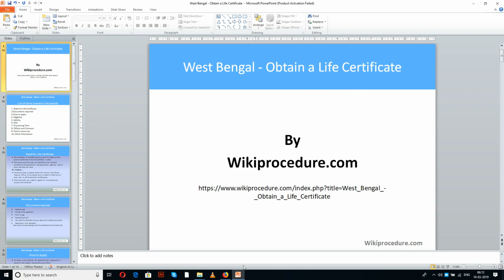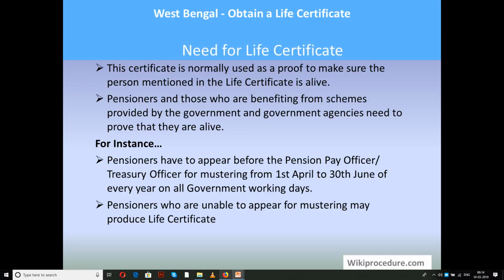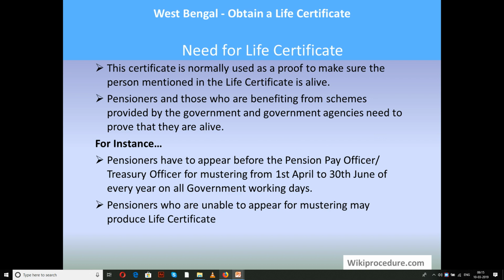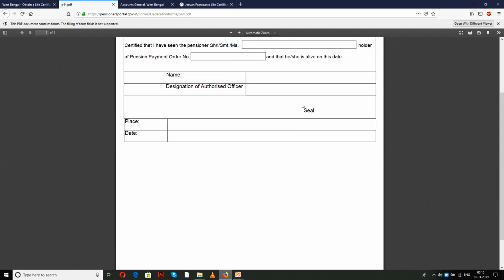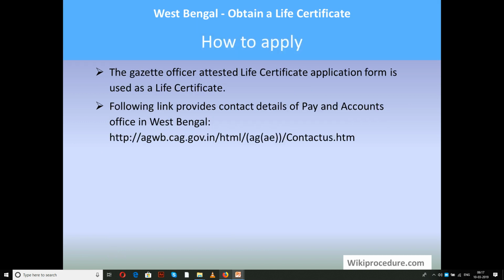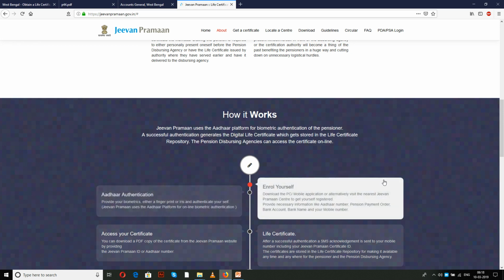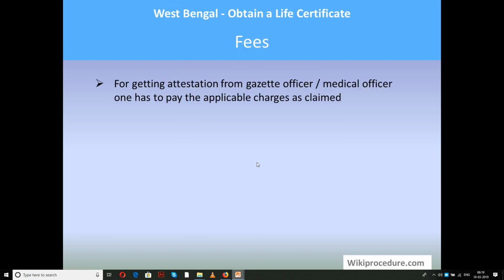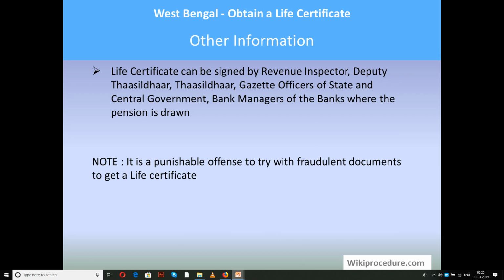West Bengal - Obtain A Life (Alive) Certificate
This video provides you information related to Obtaining a Life Certificate in West Bengal.